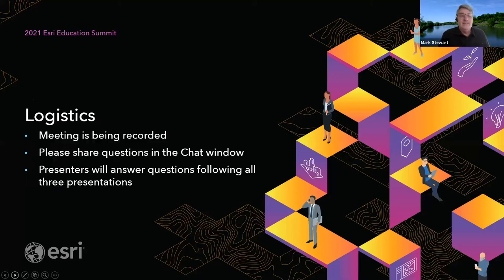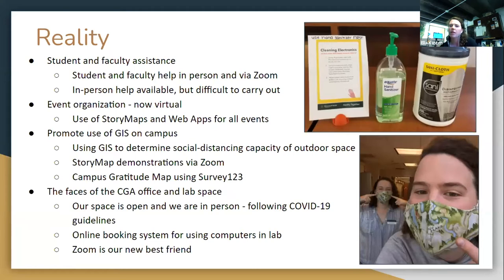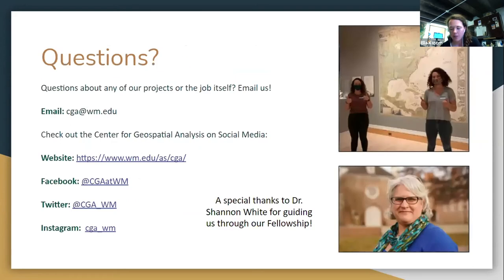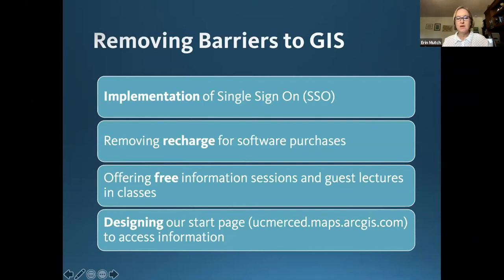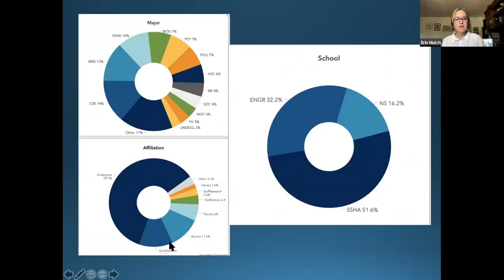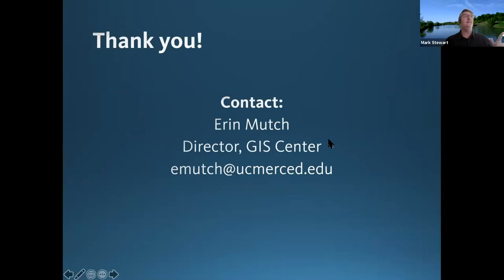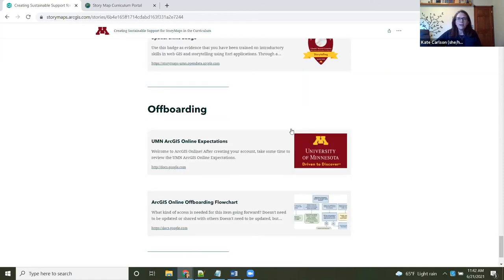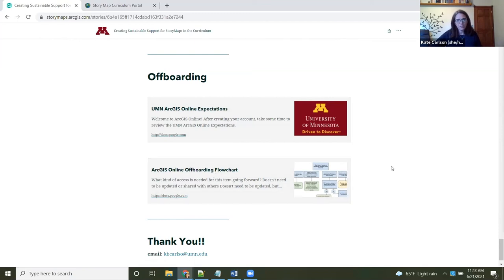Building and Sustaining GIS Education Communities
With GIS use firmly established throughout the curriculum, how can institutions support scholars with different levels of technical skill and domain expertise?  And what happens when a pandemic disrupts a successful support center?  Join us to find out.